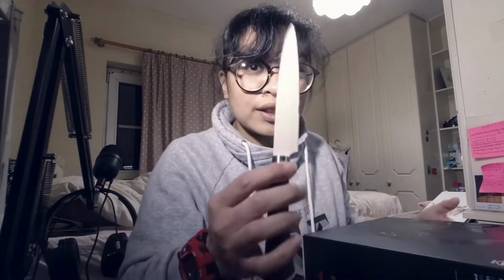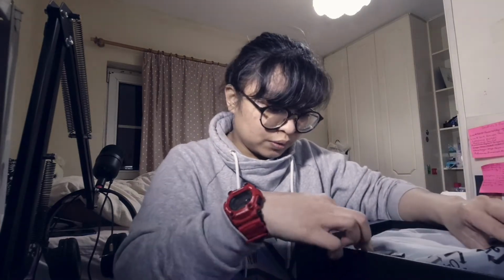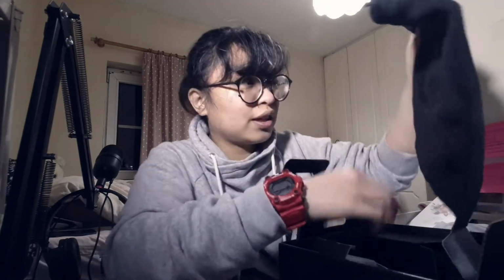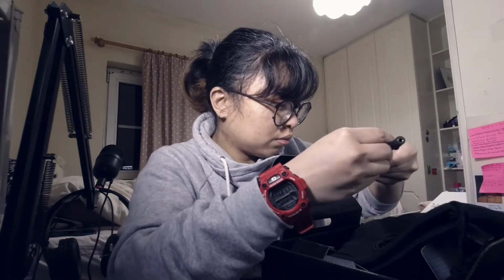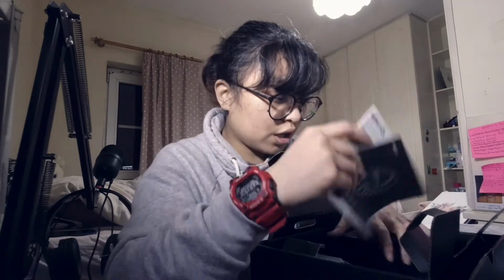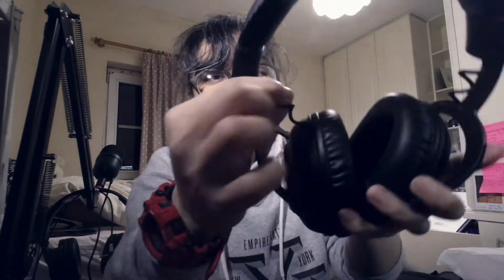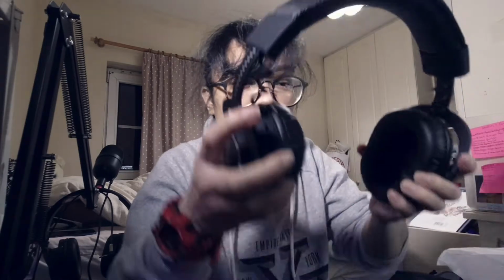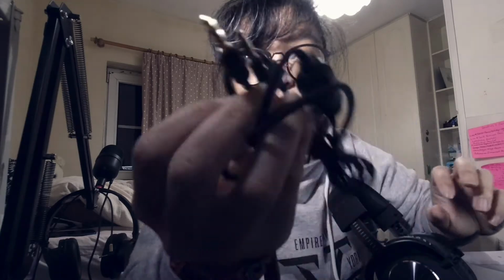Logitech G Pro X | Unboxing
This is just an unboxing and small first impression of the headphones.